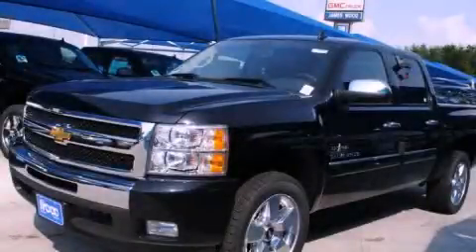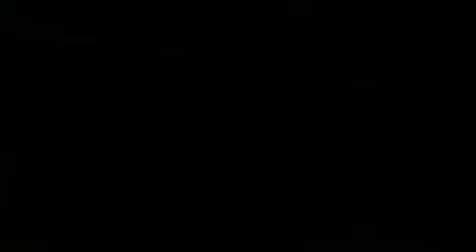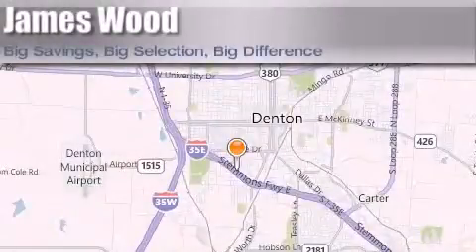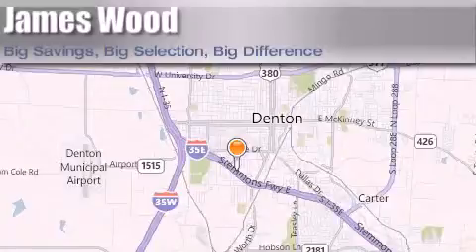2011 Chevrolet Silverado 1500 Lewisville TX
Year : 2011
 Make : Chevrolet
 Model : Silverado 1500
 Engine : 5.3L 8 Cyl. Fuel Injected
 Trans . : 6 Speed Automatic
 Exterior : Black
 Miles : 10

 Stock : 212822

 2011 Chevrolet Silverado 1500 Denton TX